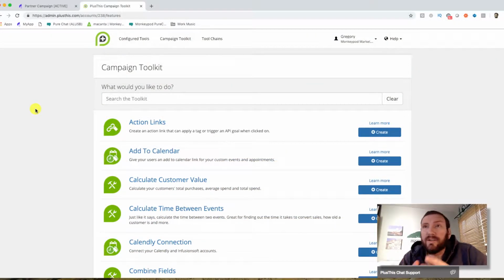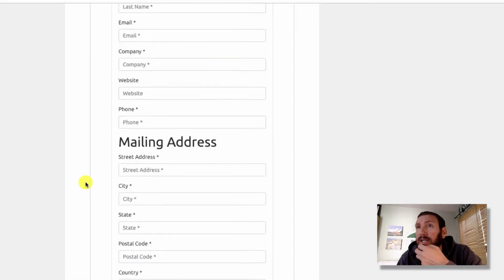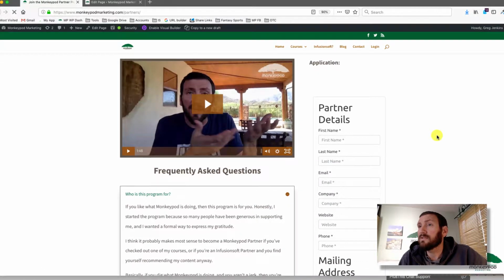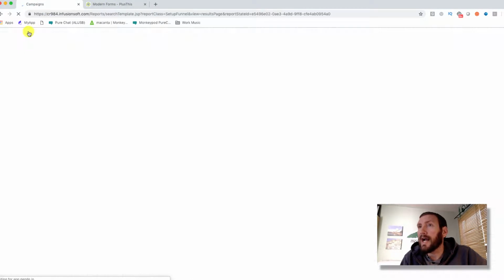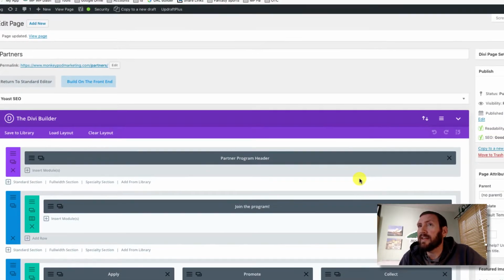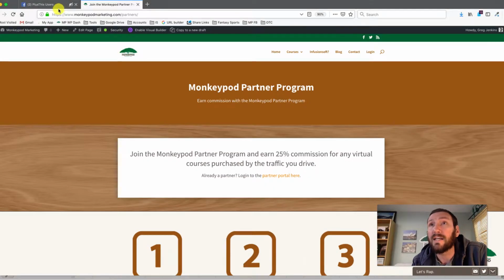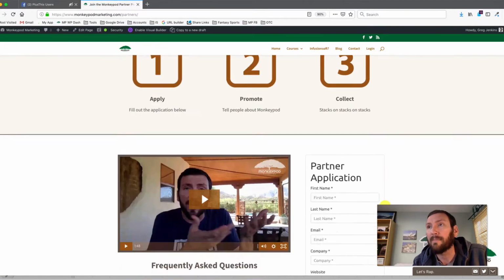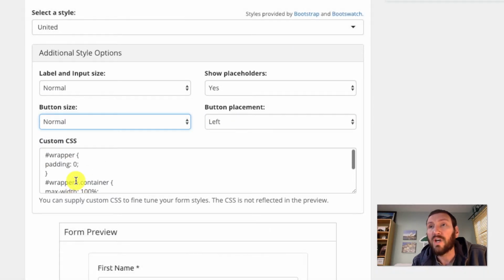Creating Mobile Responsive Infusionsoft Web Forms with PlusThis | Monkeypod Marketing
I recently discovered that PlusThis has a tool called Modern Forms, and it does pretty much exactly what you'd expect. It makes your Infusionsoft Web Forms look good - I described it as "formal wear for your web forms". This video is the first time I had ever seen the feature - check it out, even though I got one thing wrong it works pretty much as you'd expect.